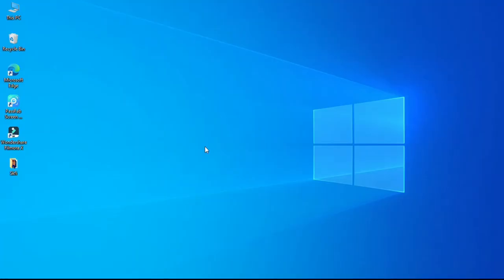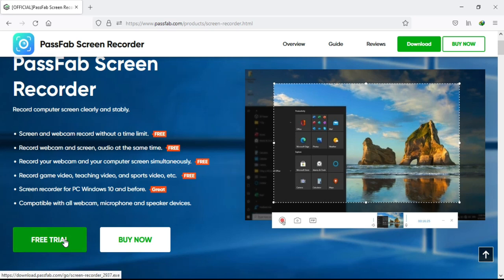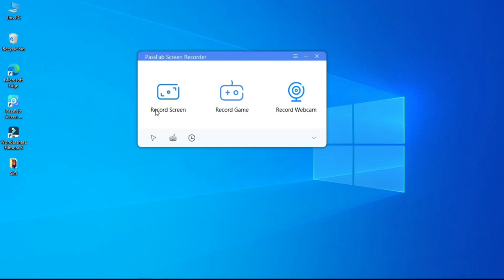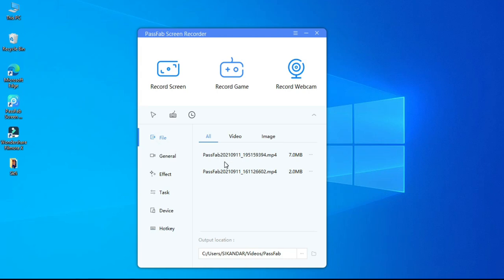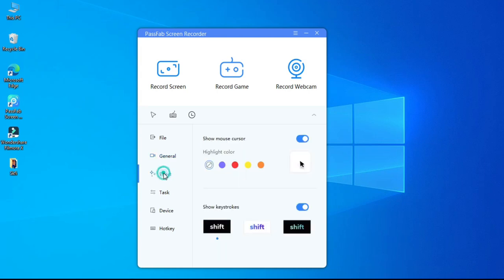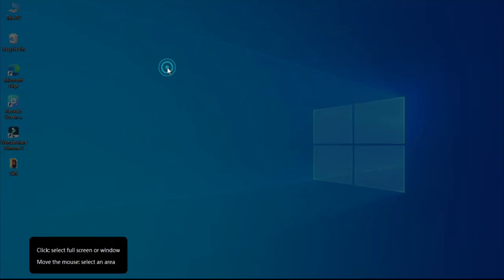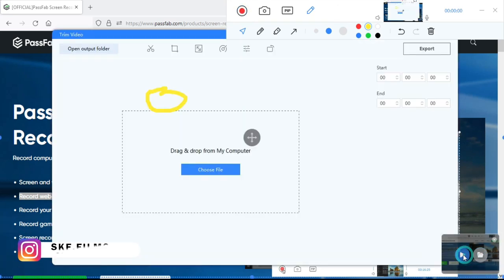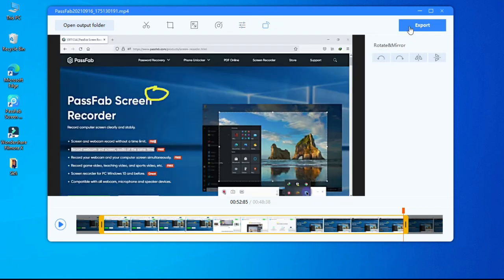HOW TO RECORD SCREEN ON PC OR LAPTOP | No Time Limit | SKF!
Looking for a useful, intuitive program to record your screen? Try PassFab Screen Recorder. All the functions you need could be found here, like capturing video demos, tutorials, presentations, games. If you want to capture your screen&webcam in the easiest way, PassFab Screen Recorder is a good fit for you.

Topic-
screen recorder for pc
60fps webcam
free game recording software
how to record a powerpoint presentation with audio
how to record gameplay on pc
screen recorder for pc without watermark
screen capture software
webcam recording software
free webcam recording software for window 10
best webcam recording software
how to screen record on hp laptop
how to record video on pc windows 10